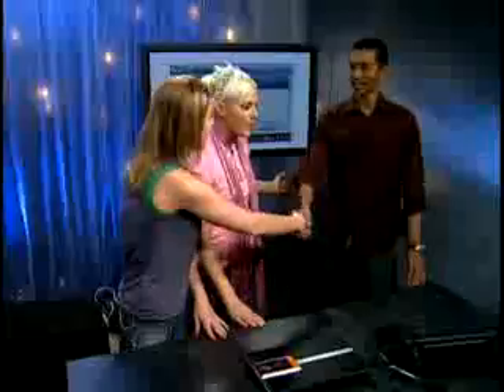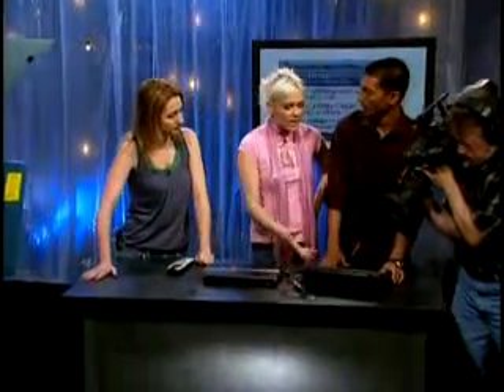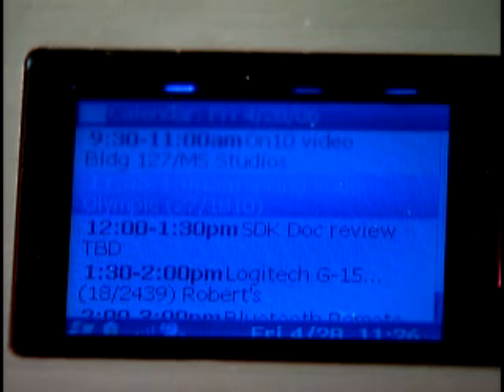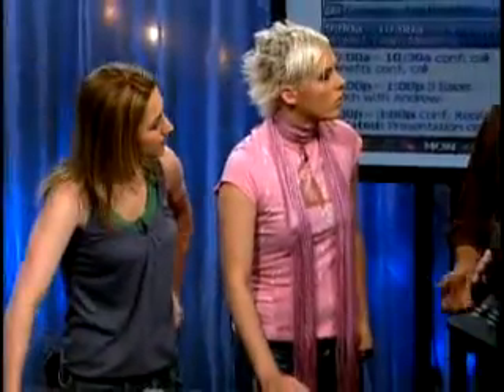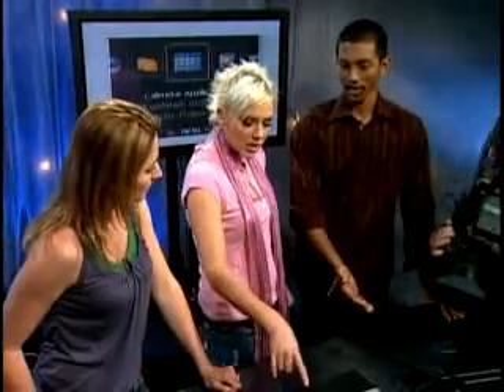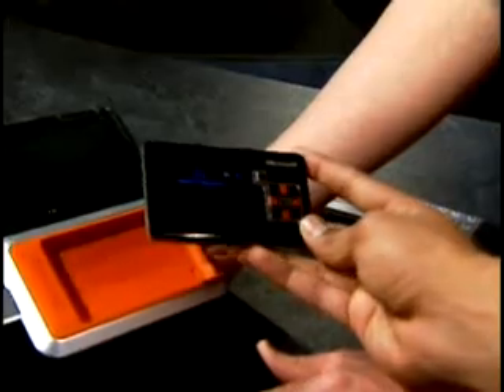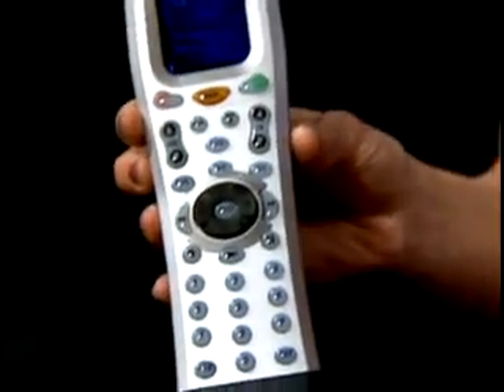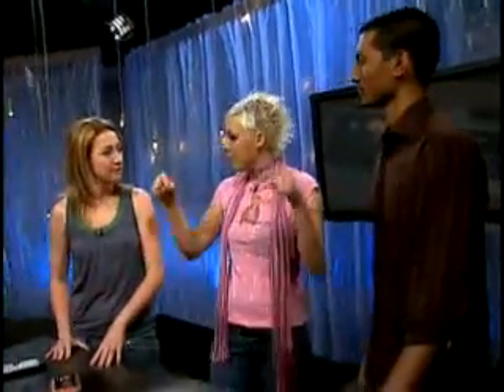SideShow products at on10.net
Mostrando algunos productos usando SideShow en el sitio web on10.net de Microsoft.